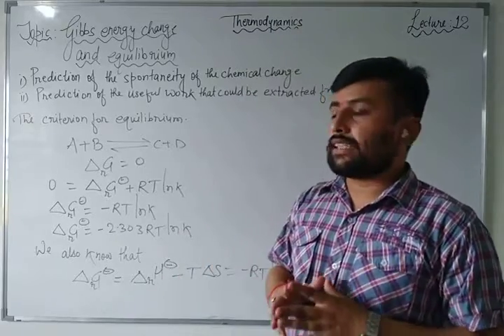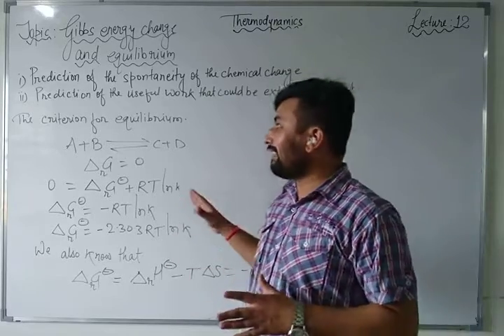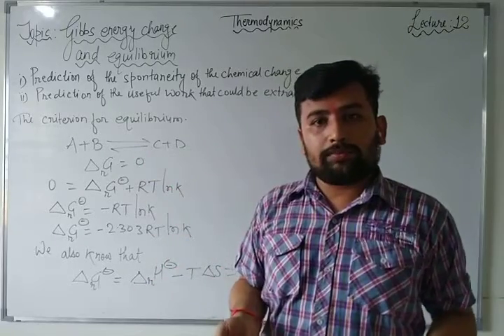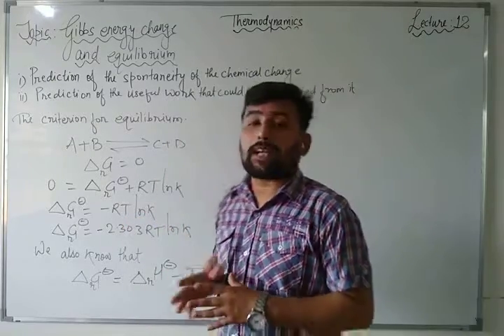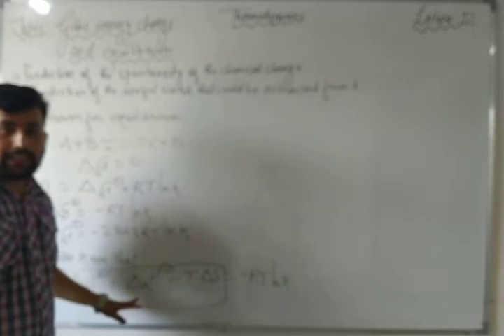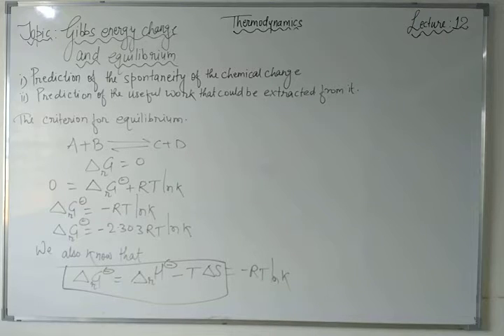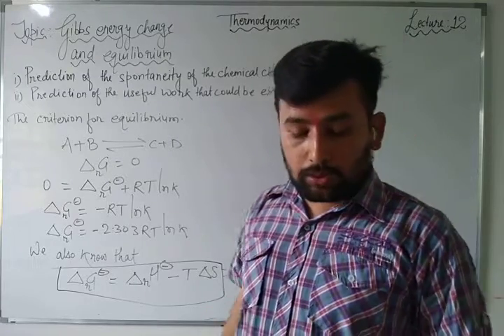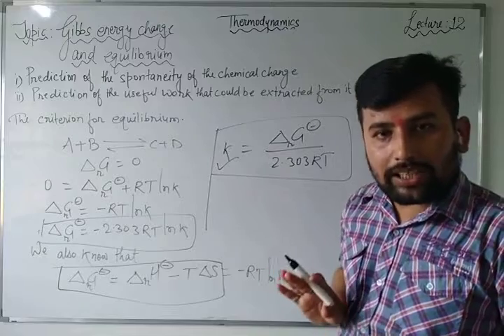Thermodynamics:Gibbs Energy change and equilibrium(L-12)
Thermodynamics:-Gibbs Energy change and equilibrium
Prediction of the spontaneity of the chemical change
prediction of the useful work that could be extracted from it.